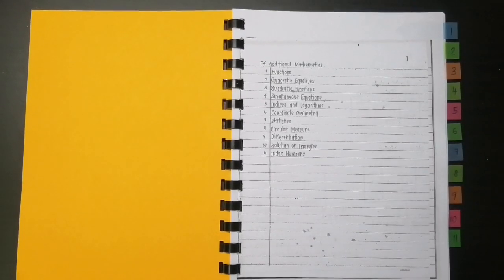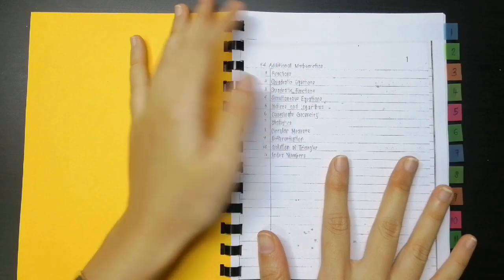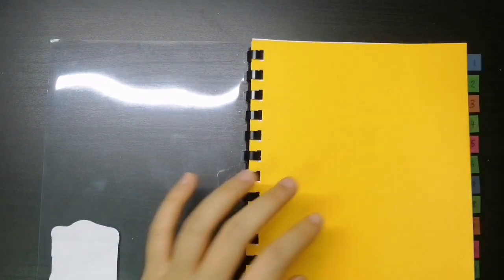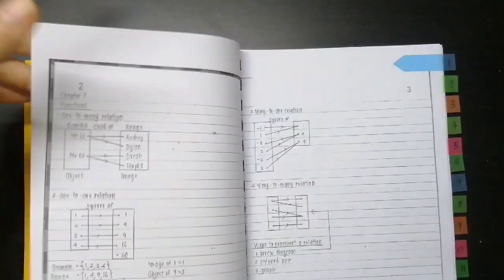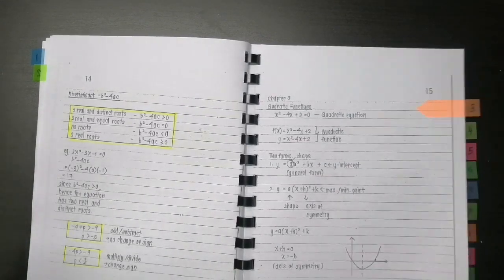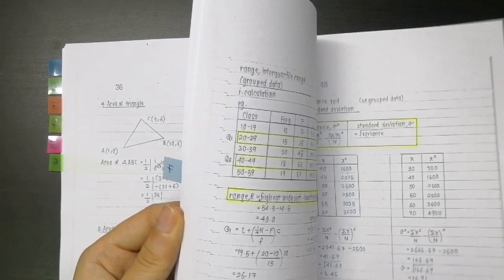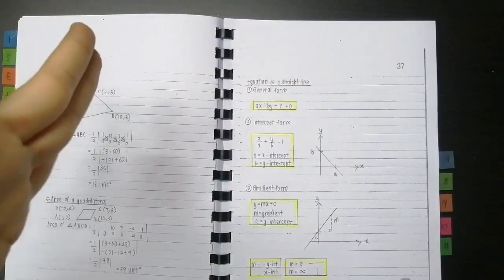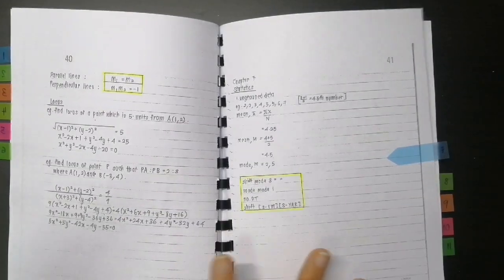MY COMPLETE ADD MATHS NOTES (THE END PRODUCT WHICH YOU WILL BE GETTING!) | victoriactual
This is the end product of my add maths form 4 complete notes which I am selling! I know a lot of you guys are curious as to what the end product will look like so swipe for more pics :) *Words on cover page is edited upon. It's a blank yellow cover so you can personalise it!

Price : RM25 INCLUDING POSTAGE to wherever you live (yes, even Sabah and Sarawak!).

*copied from my Instagram caption*

1st pic : Just the cover lol.

2nd pic : Transparent plastic covers front and back, yellow manilla card front and back for maximum protection. Comb binding done so it's easy to flip through.

3rd pic : Table of contents.

4th pic : I made the effort to highlight every important formula for your convenience. As I said in my video, the important formulas are all bracketed in red. Now to replace the red colour, I highlighted the brackets so all the important formulas will stand out.

5th pic : Sticky notes marking each chapter.

6th pic : Graphs included!! For those who have purchased from me, I want to thank you for the smooth transaction. I will be shipping out the orders tomorrow. For those who still wish to purchase, you can definitely do so. Pm me! 😊

✉ Victoria